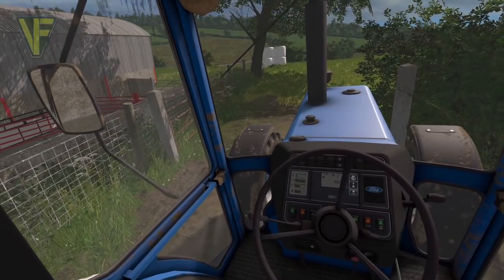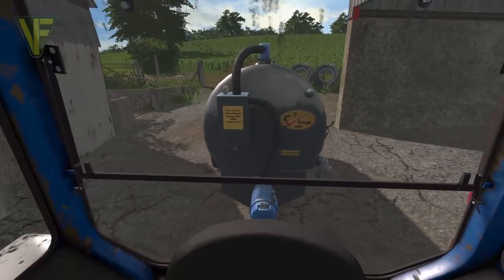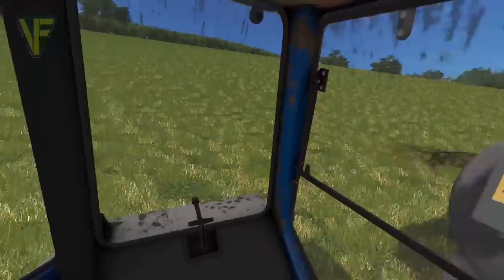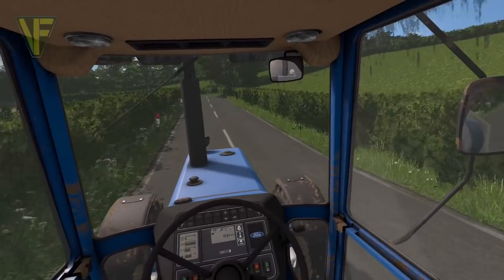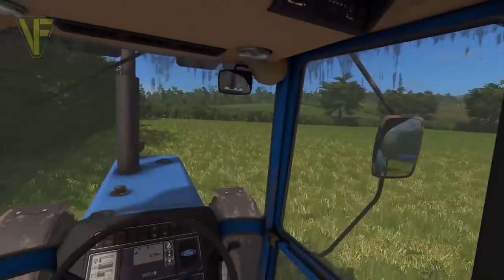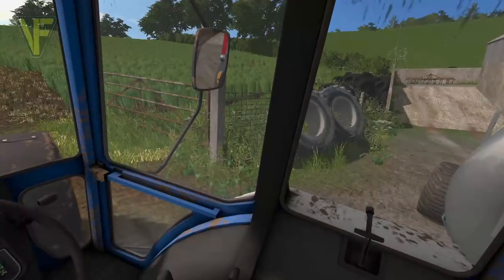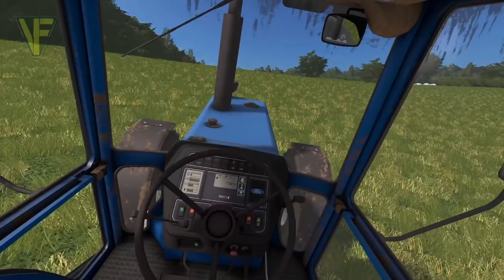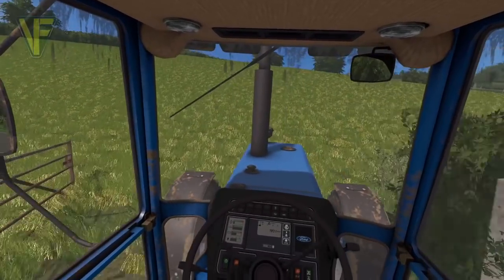Spreading Slurry! | BallinCraig, Day 13: Farming Simulator 17 RolePlay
Today Eddie is using slurry from the cows to increase the yield from his grass.

Thanks to McCORMICK X70.80 for the creation of this excellent map. You can download it from the in game modhub or via this

Thanks to the following Patreons for their support:
crazysteve

System Specs:
Processor:
Motherboard: